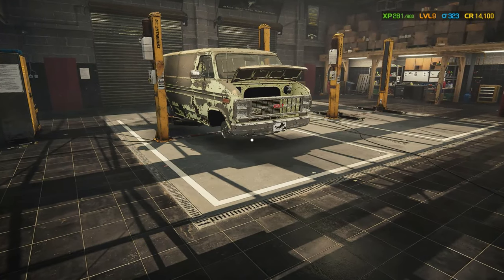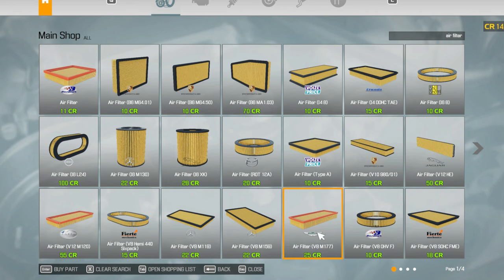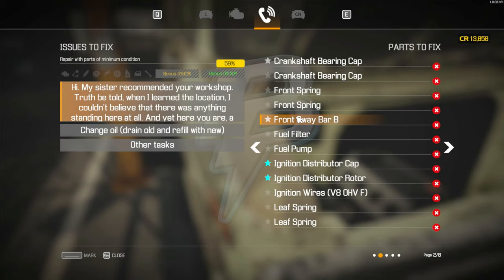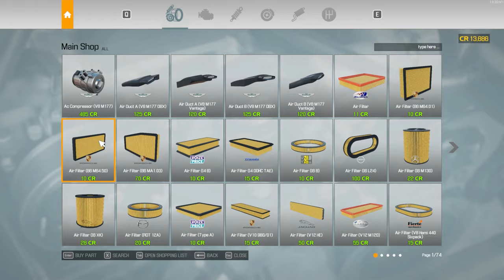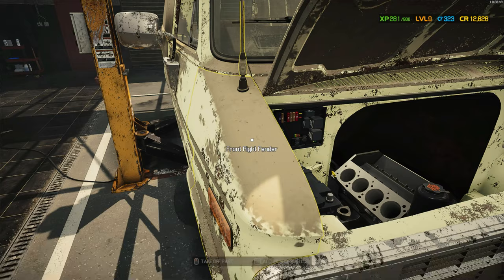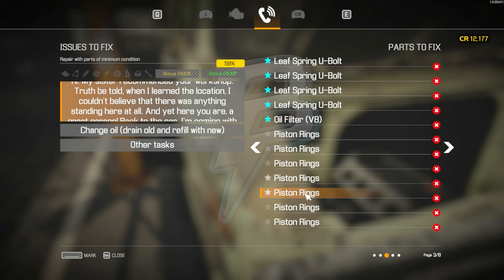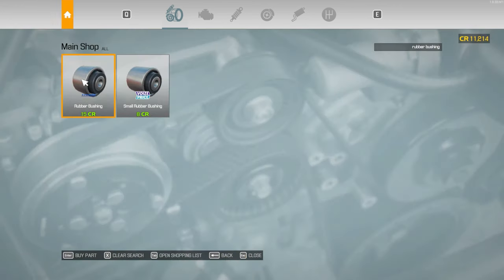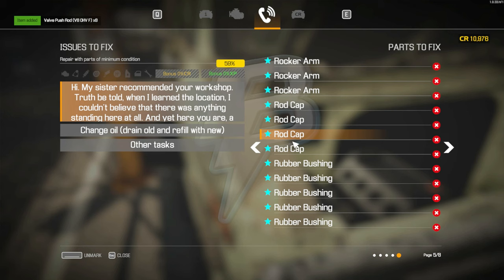Stunning Revival! | Car Mechanic Simulator 2021 Episode 13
Welcome back, gearheads and gaming enthusiasts, to a brand-new episode of our Car Mechanic Simulator 2021 series! 🌟 Episode 13 is here with a twist that promises to test our skills like never before. If you enjoyed our previous adventures, you're going to love this! 🛎️

What's Under the Hood in Today's Episode:

🔄 Quick Recap & Today's Thrilling Goal:
We kick off with a flashback to the highlights of Episode 12. Today's challenge? To meticulously select and assemble a diverse range of parts for an epic car repair saga!

🛒 Shopping Spree for Parts:
Dive into a shopping adventure with me as we hunt for the perfect parts. We're talking air filters, spark plugs, and everything in between - a true mechanic's treasure trove!

🔧 Assembly Mastery:
Roll up your sleeves and get ready for some serious assembly action. We’re piecing together this mechanical puzzle with precision and flair. Watch and learn how to turn a bunch of parts into a masterpiece.

🎉 Victory Celebration & What’s Next:
Witness the triumphant completion of our project and a well-deserved level-up in the game. Plus, get a sneak peek at our next big project - a diamond in the rough from the junkyard!

💬 Your Role in Our Journey:
This channel thrives on your input! Drop your wisdom, inquiries, or just a hello in the comments below. Every bit helps us fuel more content for you. 🚀

Buckle up for a journey filled with wrenches, bolts, and a whole lot of car-loving fun. Let’s make this car roar to life together!

Edited by  @butterflyeditingstudio

PC Specs:

CPU: Intel Core i7-10700K CPU @ 3.8GHz
Ram: 64GB
GPU: RTX3060ti 4GB.

00:00 Introduction
00:58 Buying parts
08:25 Assembling the car
19:04 Finish the order
19:17 Buying the strong arms upgrade
19:28 Outro